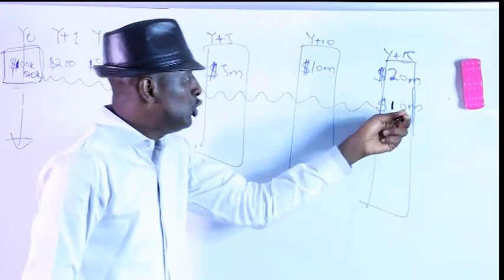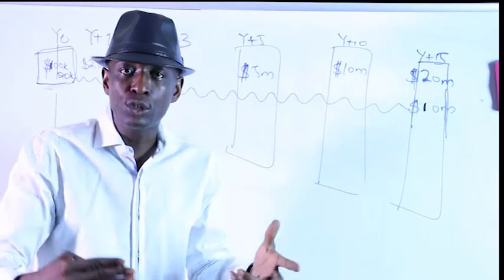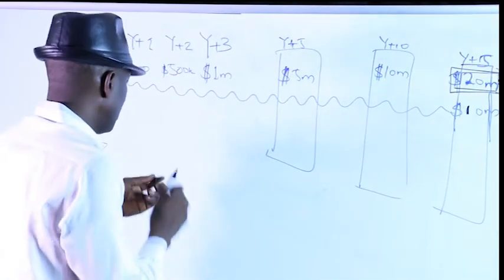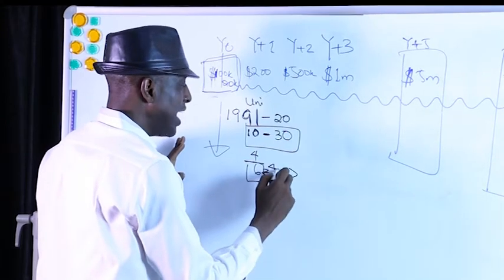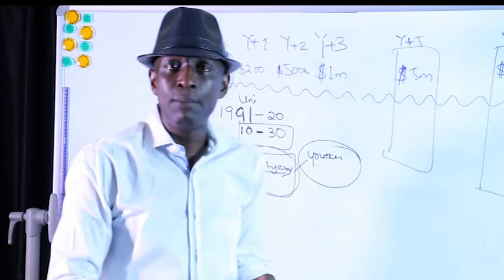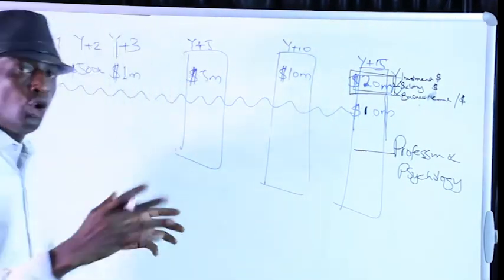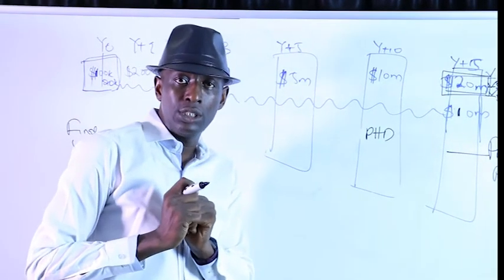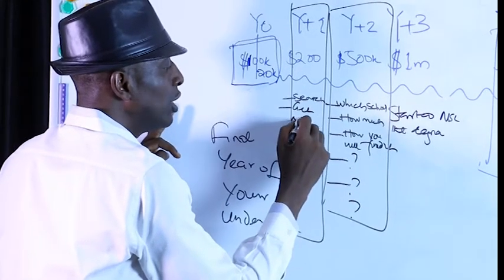Life Plan - DIY Session 3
Still on the DIY Session with practical examples. If you haven't started documenting yours? Start NOW!!!